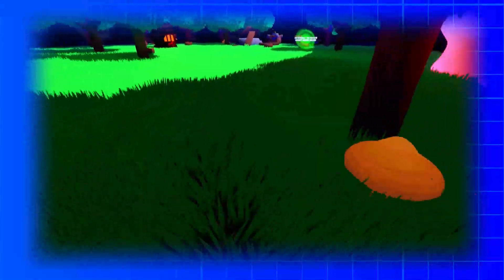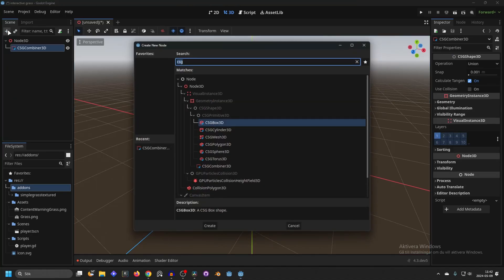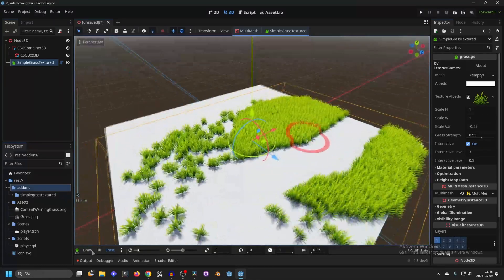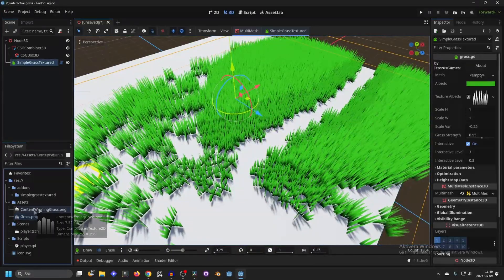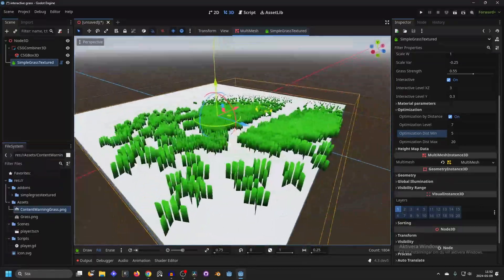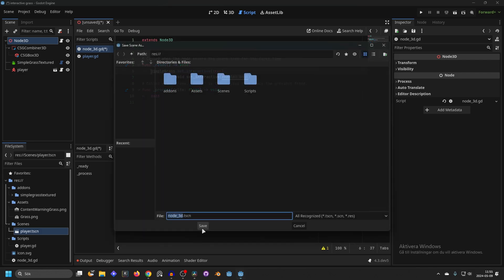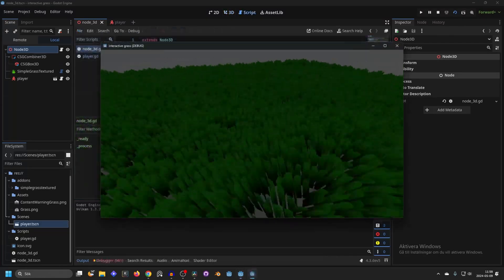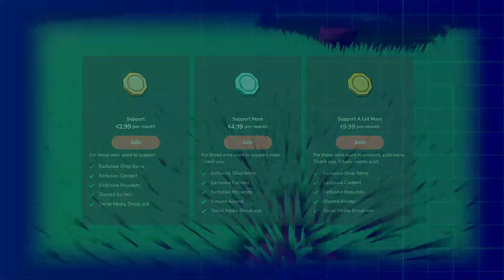3D Interactive Grass With Simple Grass Textured - Godot 4.3 Tutorial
*SimpleGrassTextured*
*Chapters:*
00:00 Comment chapters and ill input them here